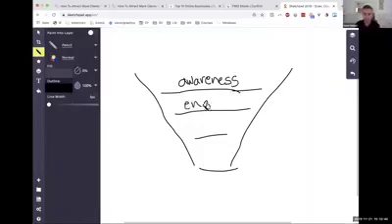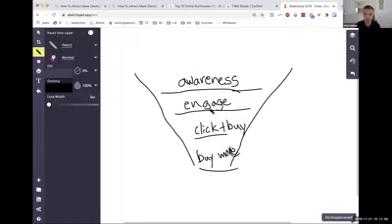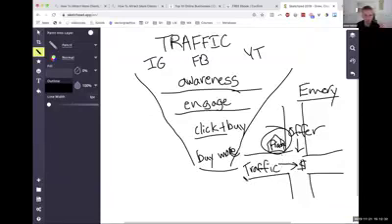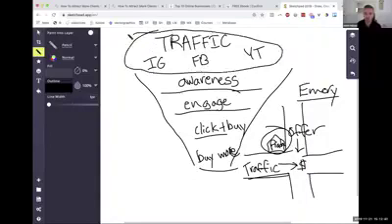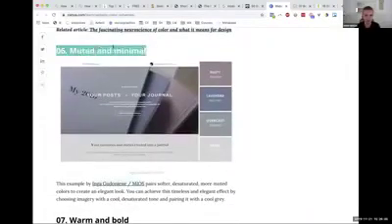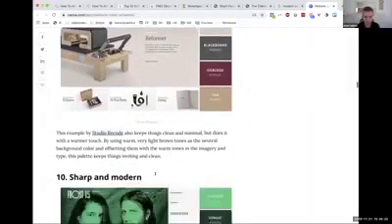semana 4 video 23 bootcamp trim1 3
Builderall es una plataforma innovadora que desde su creación, poco a poco ha ido uniendo dentro de su servicio las herramientas digitales que son más necesarias para incrementar la presencia en Internet de los negocios locales o personas que se dedican a crear paginas web.5 y mucho mas!! Para más información puedes ingresar

Builderall utiliza un constructor de sitios HTML5 similar al utilizado cuando se construye una página en wix.com , sólo que Builderall contiene 18 poderosas herramientas de marketing profesional adicionales